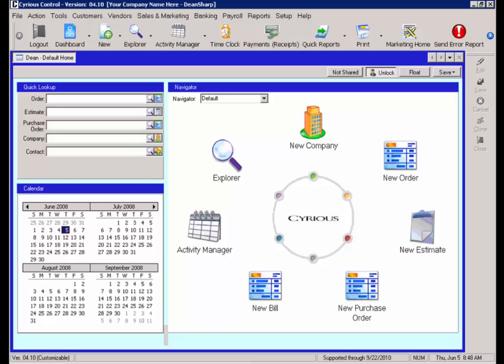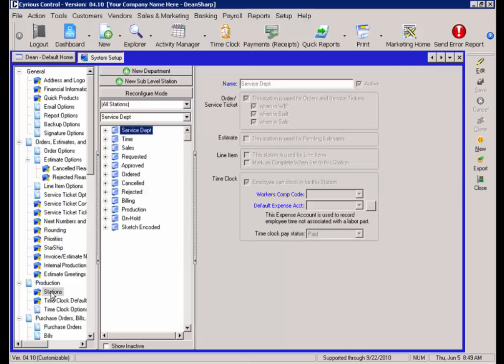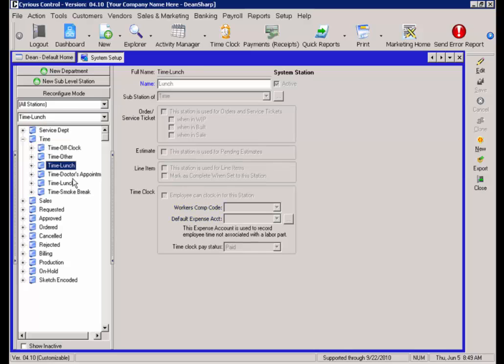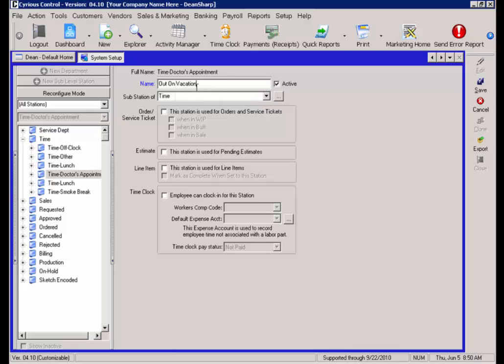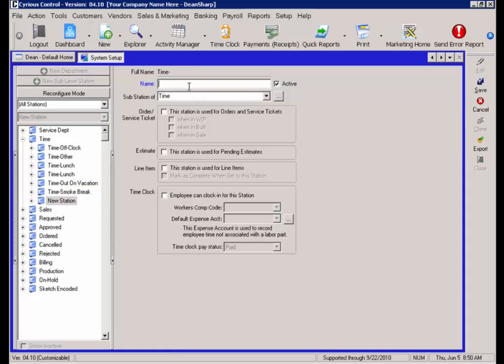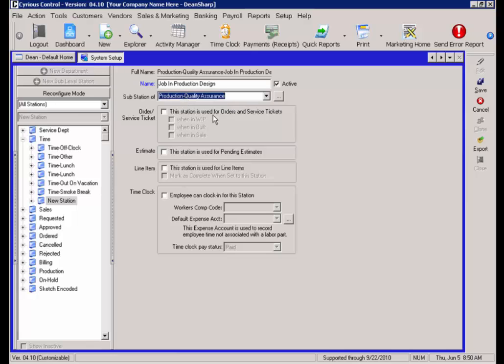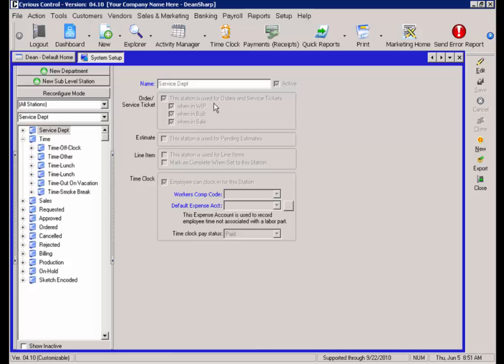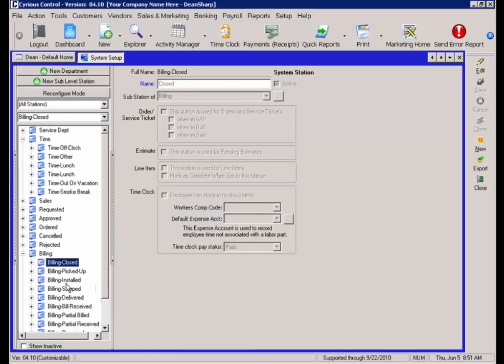Updating Your List Of Stations BT Video